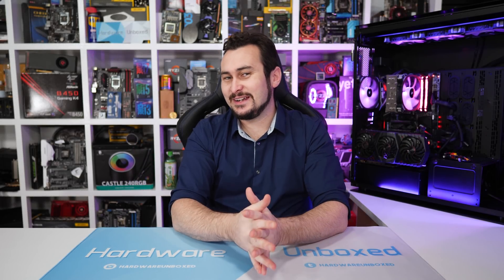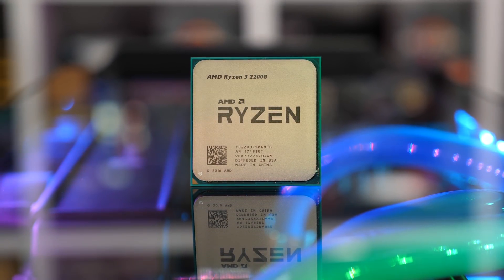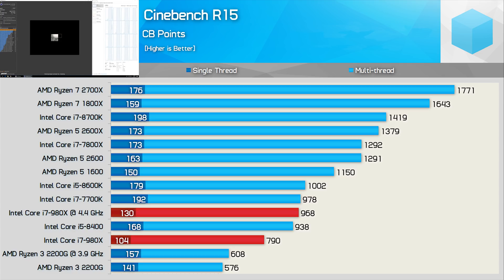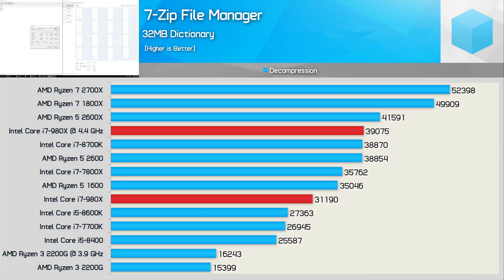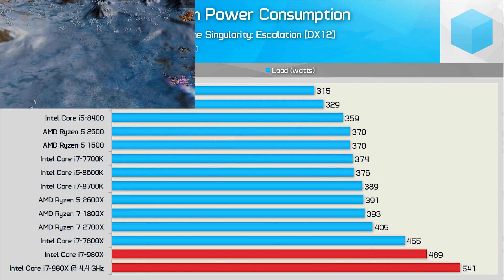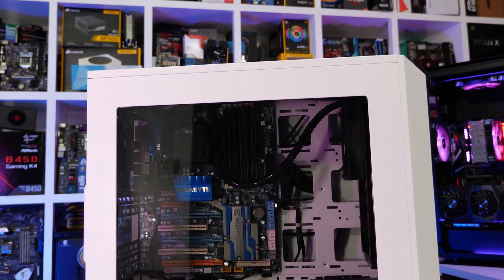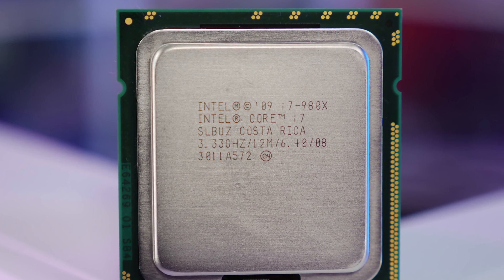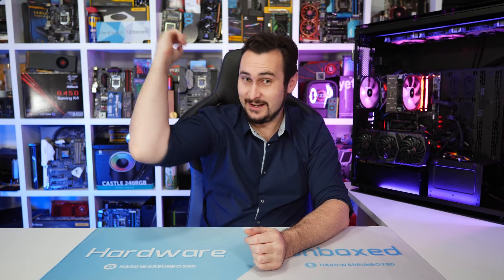Can Ryzen Outperform 2010's $1000 Flagship Core i7-980X?